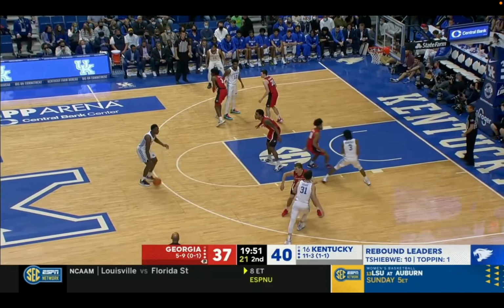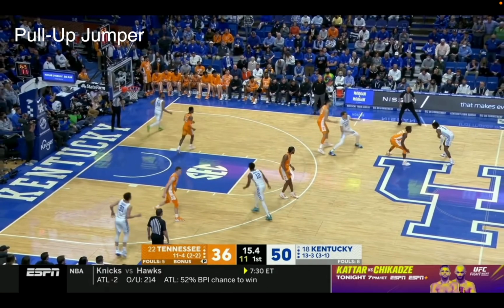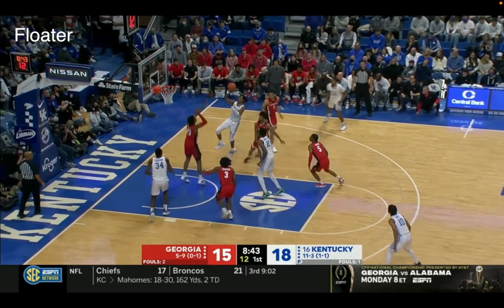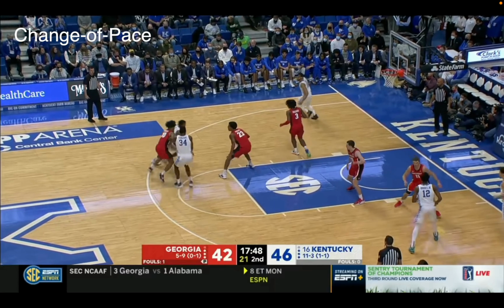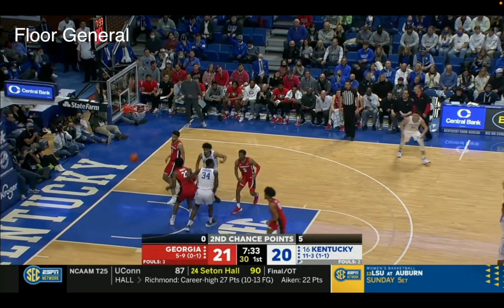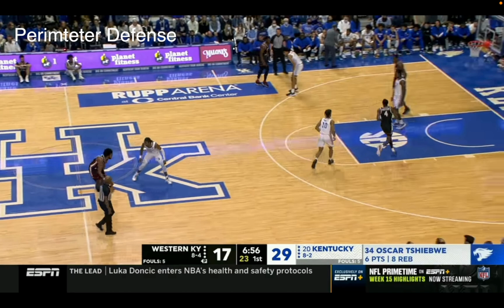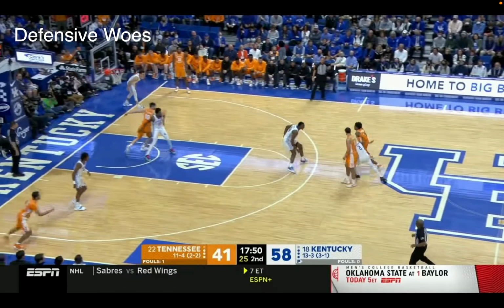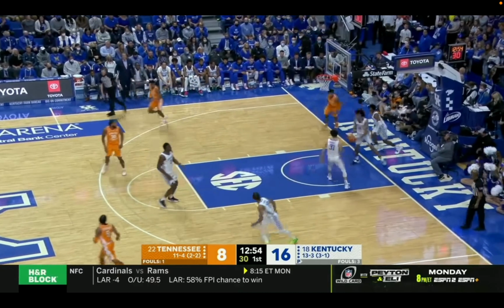TyTy Washington Film Breakdown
The freshman point guard came in as one of the top recruits in the nation. He has delivered on the hype and proven to be an effective scorer and passer from either guard spot. Sudeep Tumma takes a look at Washington's draft profile.